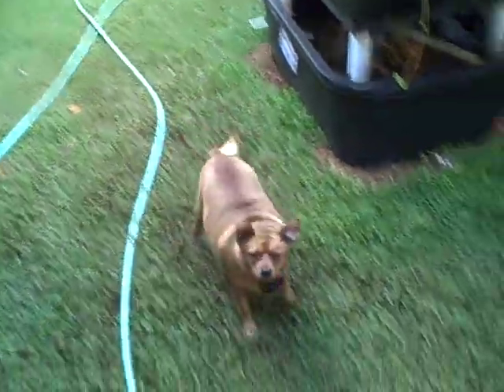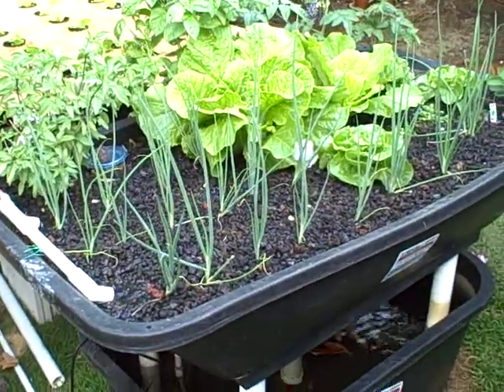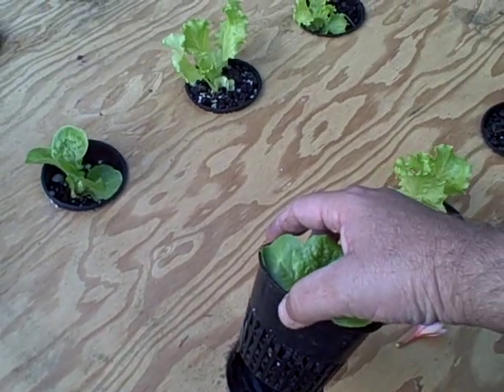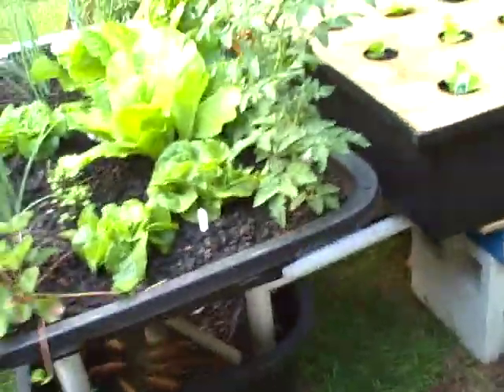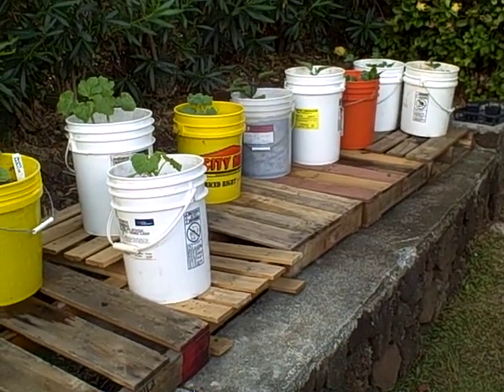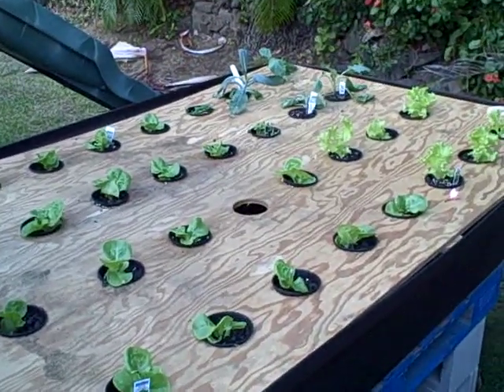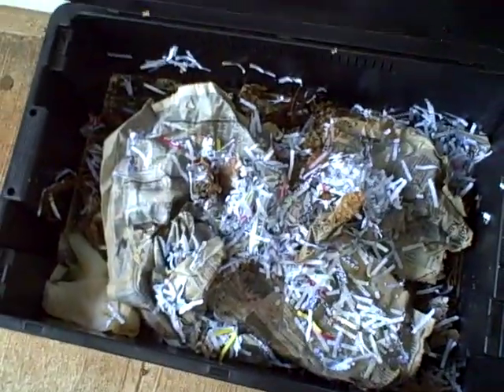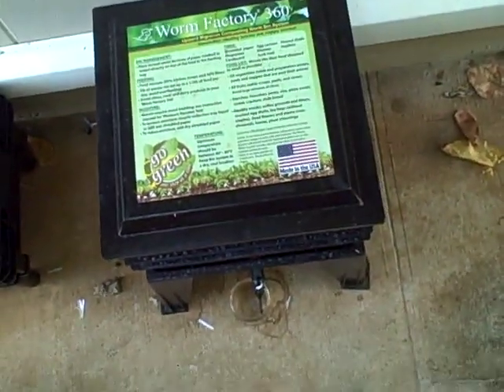June 24, 2010 Backyard Aquaponic & Container Garden.AVI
This is an in-progress introduction to the aquaponic system, vermiculture composting, and drip irrigated-bucket garden in my back yard.